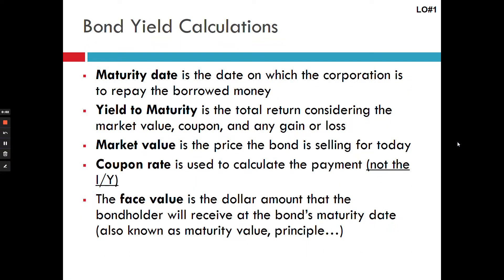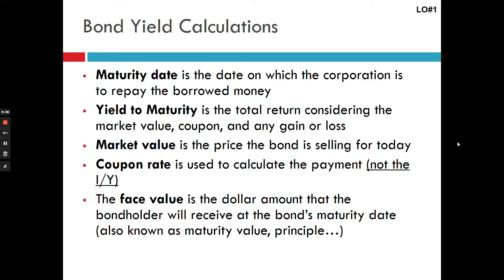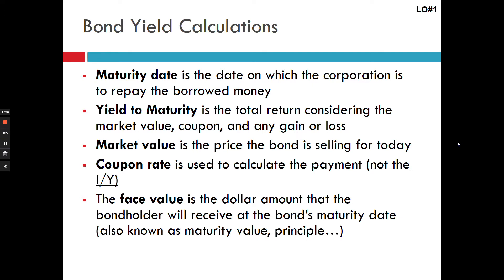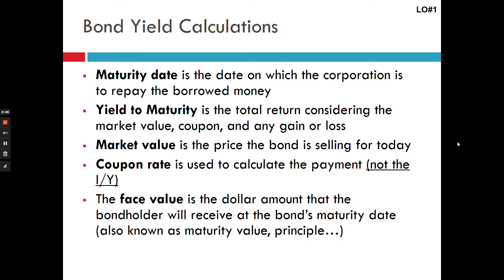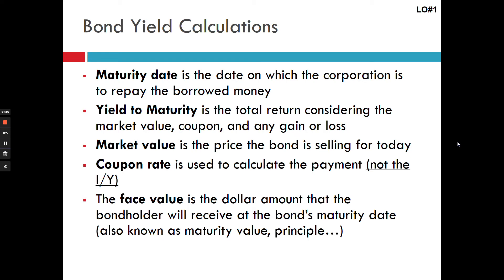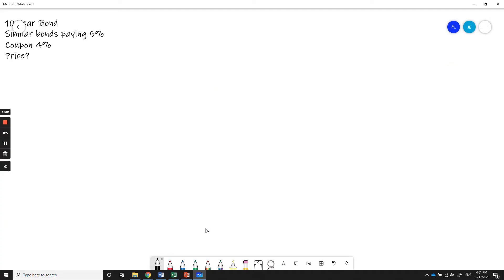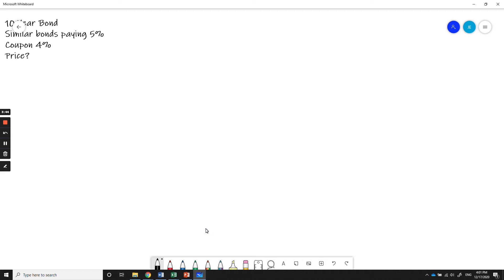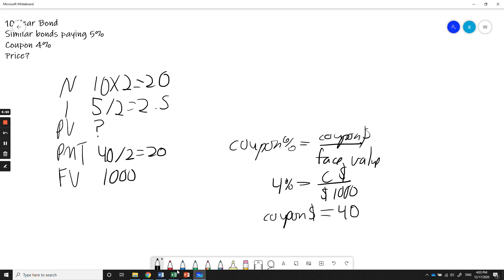Bonds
Unravel the basics of Bond math using Time Value of Money and see how these investments are simply real-world loans.